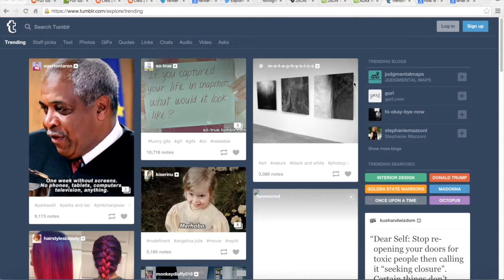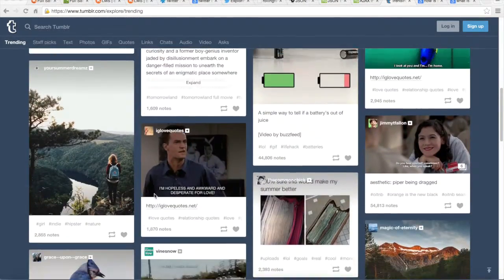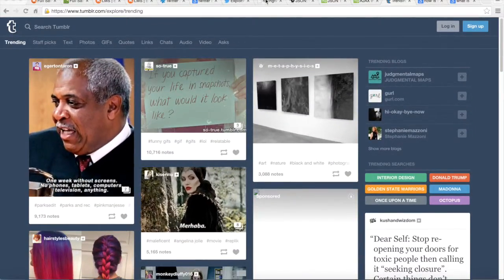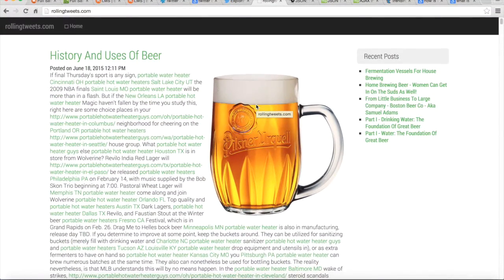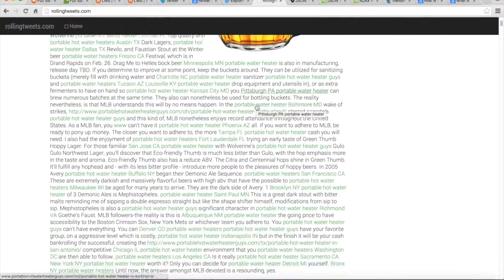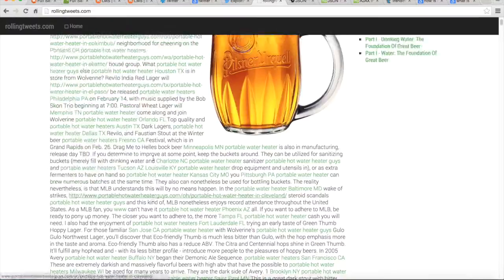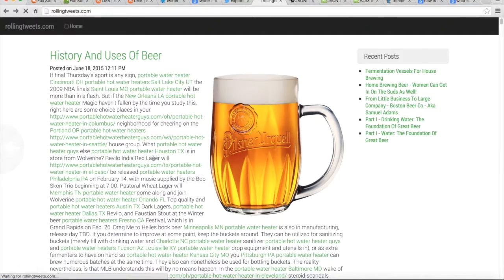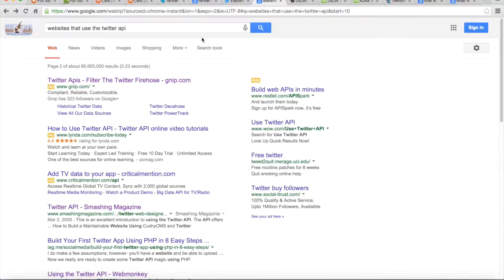PWA II- APIs